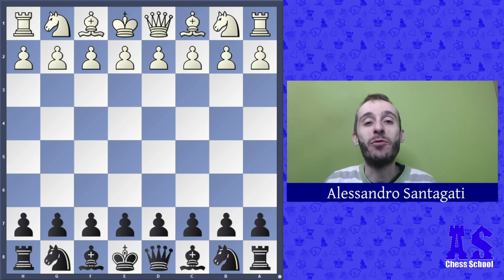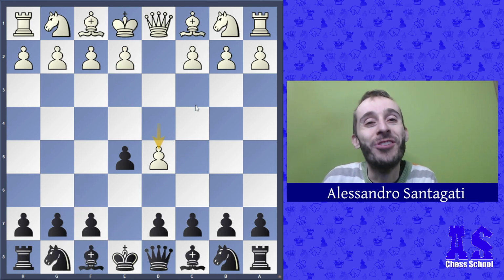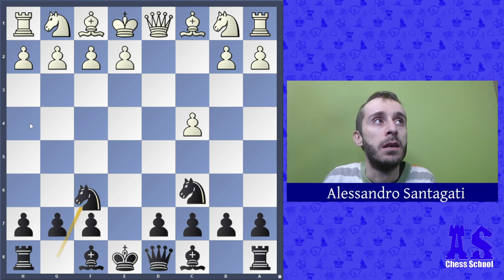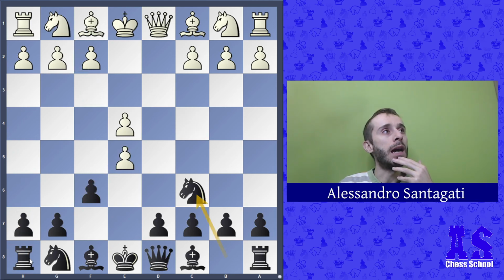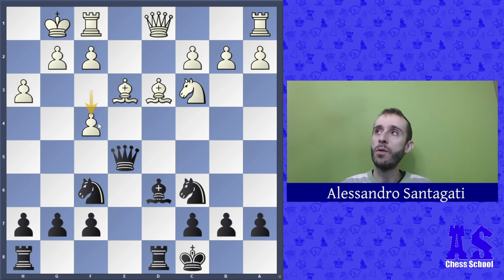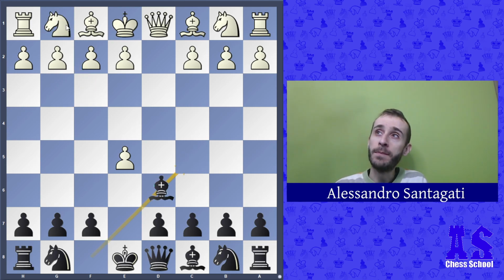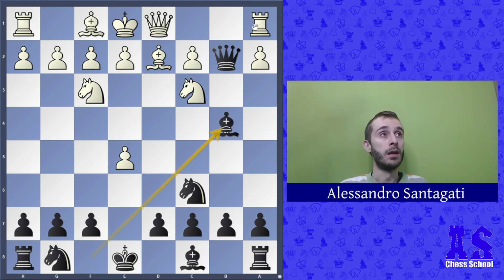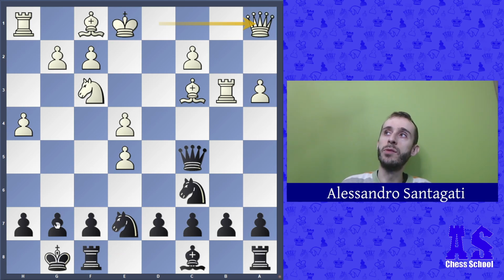Trick openings - Englund Gambit - Ideas for black and white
This is a video on the Englund Gambit, a trendy opening, primarily online. In this video, you can see ideas for both colors.